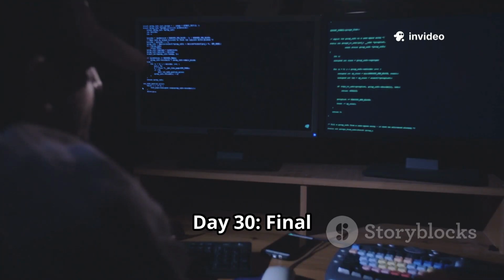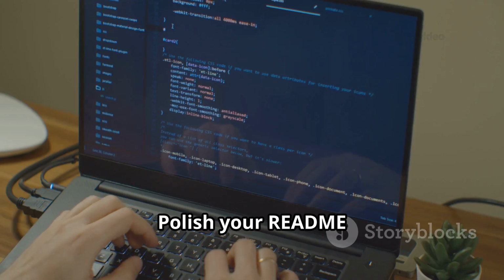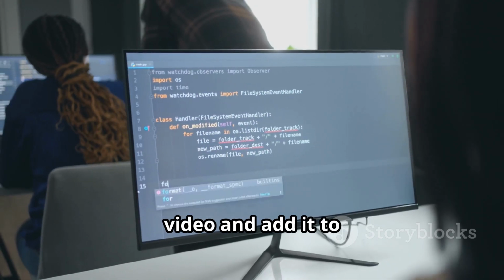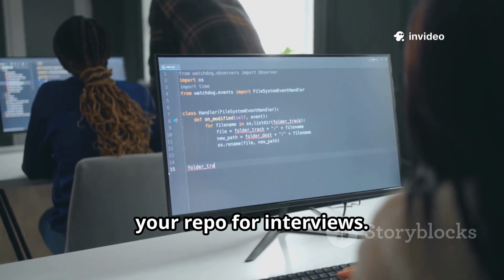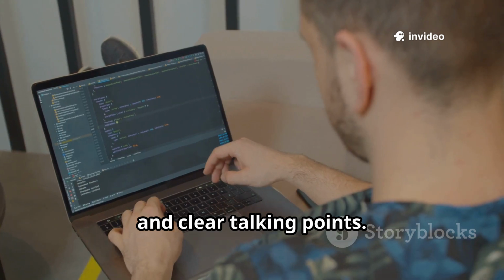React interview in 30 days | The Ultimate Guide